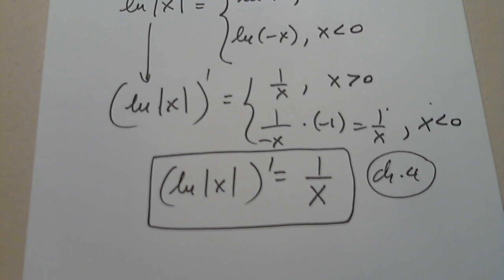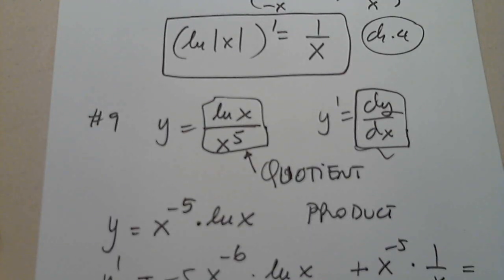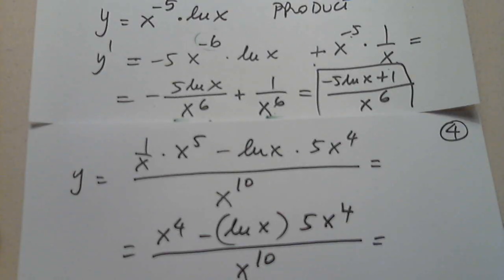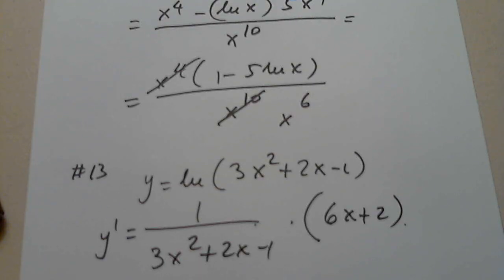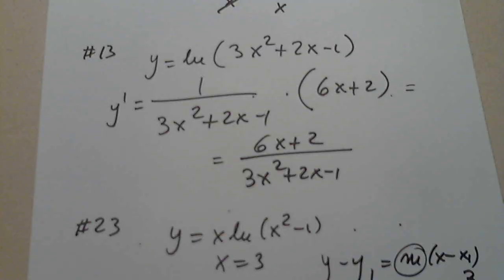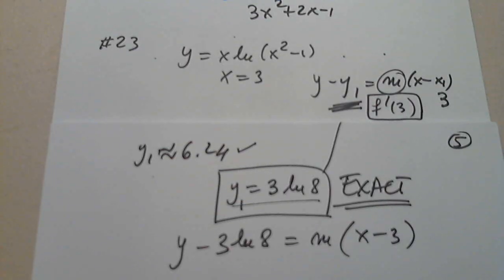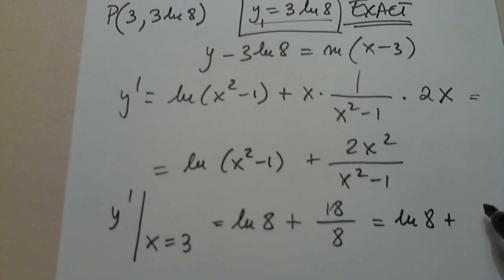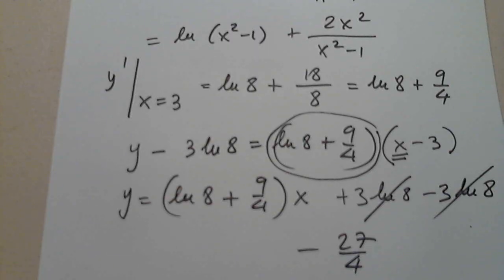MAT 230 2.3 AND 3.1 FEB 25 PART 2